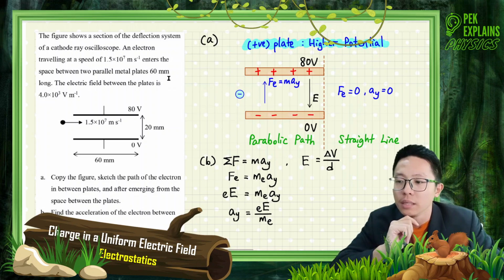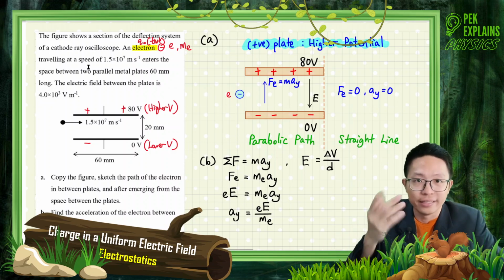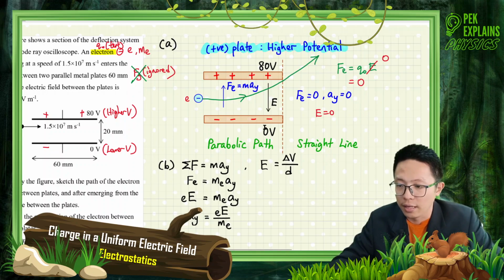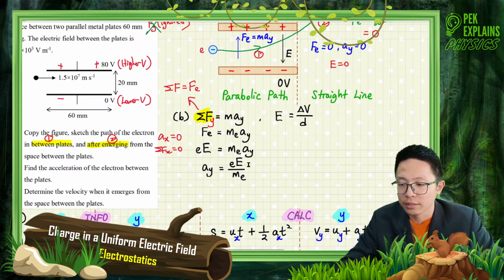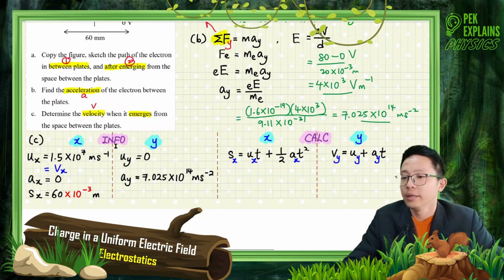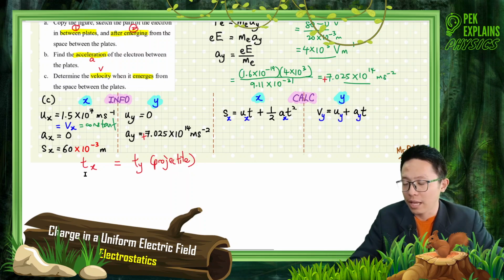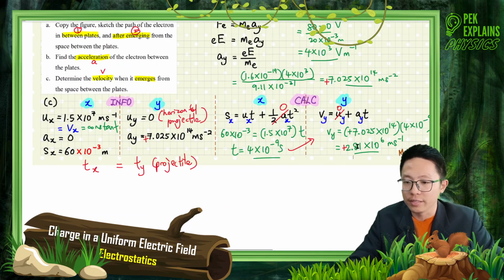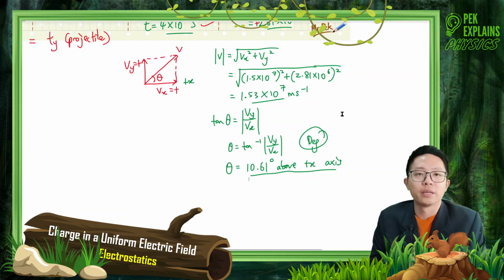Matriculation Physics: Charge in a Uniform Electric Field (Q2)